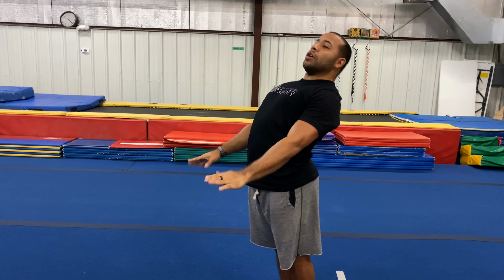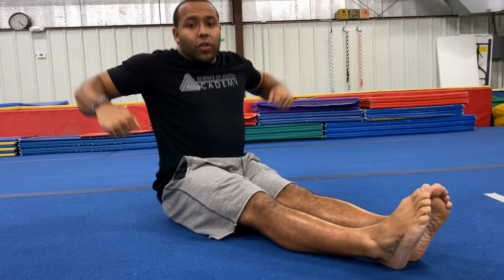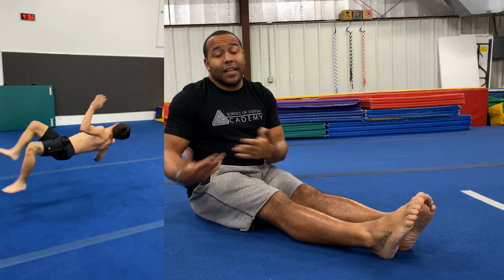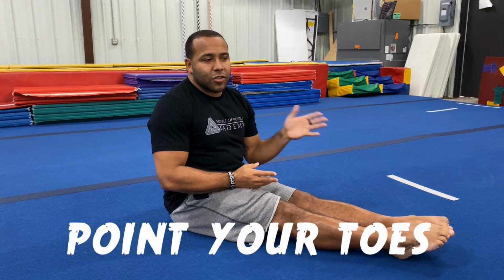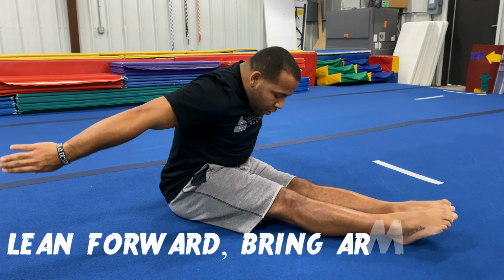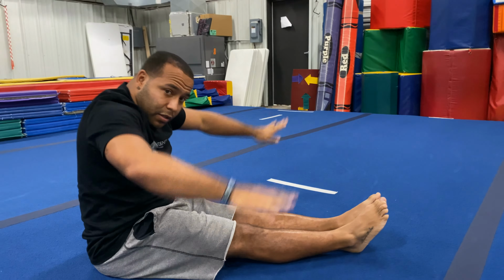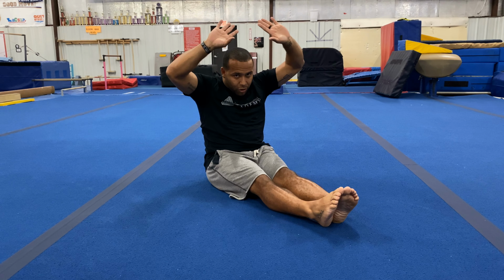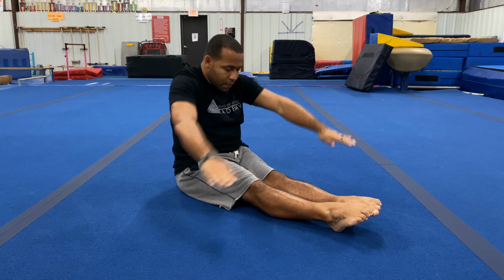Spilling My Secrets... Sitting Back Handspring Compilation & Tutorial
This is the video that everyone has been waiting for. Today, I will be teaching you how to do the sitting back handspring!

Before attempting the sitting back handspring, you want to make sure that you have a good handspring. You will also need core, back flexibility, and arm strength. All of these things will allow you to land on your hands from sitting so you can execute the sitting back handspring.

‘To prep yourself for a sitting back handspring, bridges, the seal stretch, standing pike stretch, are all great stretches.

You can try the sitting back handspring on multiple surfaces but I tried it first on the spring floor first. I do not recommend it on hardwood or concrete.

Some people start their back handspring with a hop. Some people will stand up, drop down, and then go onto your butt. There are a few ways that you can go into your sitting back handspring before you just do it stationary.

My goal is to keep my legs straight. From the original position of sitting, I want to keep my legs straight and point my toes, so that I can properly lift. I am going to lean forward and bring my arms back. Once I throw my arms up, I will open my chest, and then lift my hips.

Different from the back handspring, I do bend my arms a little bit.

There is no specific way to do this but you just need to get out there and try it out!

TIMESTAMPS
0:00 Intro to Sitting Back Handspring
0:35 Sitting Back Handspring Compilation
2:30 Pre-requisites of Sitting Back Handspring
3:30 Stretches to Help with Sitting Back Handspring
4:00 Where Do I Practice the SItting Back Handspring?
4:17 How to Start Your Sitting Back Handspring
4:50 Goals of the Sitting Back Handspring
6:13 Differences between the Handspring and the Sitting Back Handspring
6:50 Demonstration of Sitting Back Handspring (Full Speed and Slo-Mo)
7:15 More Tips about the Sitting Back Handspring

Get a FREE Lyft ride use code: DOM74745

There is absolutely no additional cost to you! I only recommend products and services that I like and use! Thank you for supporting my channel so that I can continue to make free content!
About Me
Dom Lewis is a professional tumbler and tricker, entrepreneur, and online personality. For the past few years, Dom has been traveling the world, coaching, judging, and hosting events. To date, he has been featured on some of the biggest media outlets: Fox Sports, The LAD Bible, People are Awesome, Bleacher Report, Sportscenter, Barstool, NBC Sports, and Worldstar HipHop. He has also had the opportunity to represent the United States as a judge at Red Bull Kick It in Seoul, South Korea. He has proven to the world that anything is possible and his fans are inspired by the way that he encourages them to unlock their fullest potential and to progress in all aspects of life.

Dom’s channel focuses on his flips, travel, and adventures.